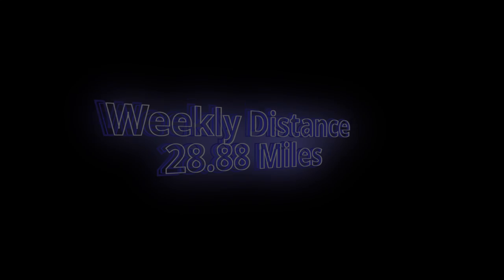Route 66 Half Marathon 2019 - Training Week 2 | The Thunder Runner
This week I show you my Tuesday fast finish run, as well as my Saturday 10 mile run, or, as I call it, Tour de Jenks.

Big thanks to Ryan Rupe again for coming up with the course for me to run today.

Weekly Distance: 28.88 miles

Next week is a rollback week so there will be some familiar runs.  I will TRY (emphasis on TRY) to get some footage at the gym.  Enjoy!